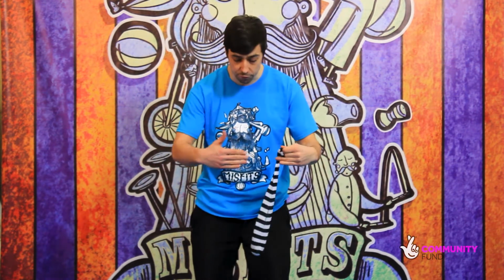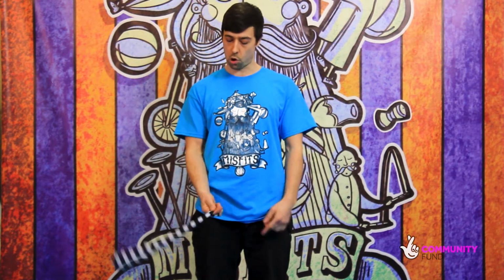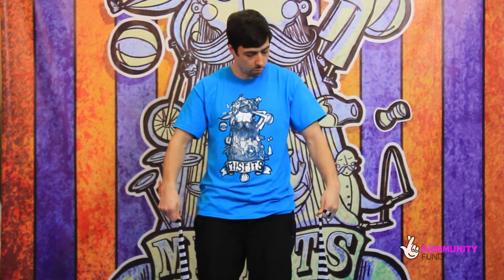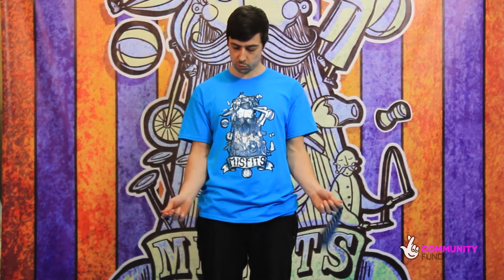Poi Tutorial - Basics Of Spinning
Project funded by the Department for Digital, Culture, Media and Sport and awarded by the The National Lottery Community Fund.